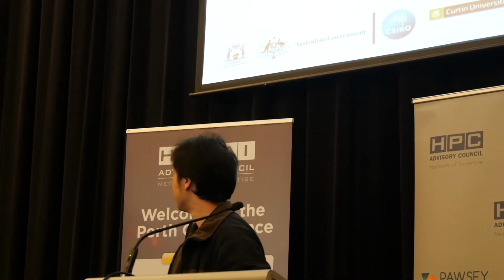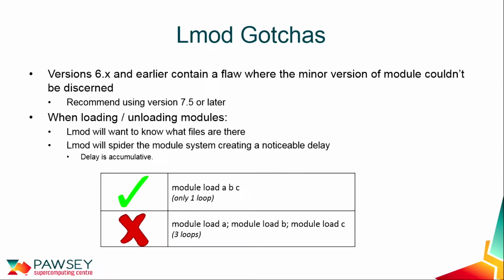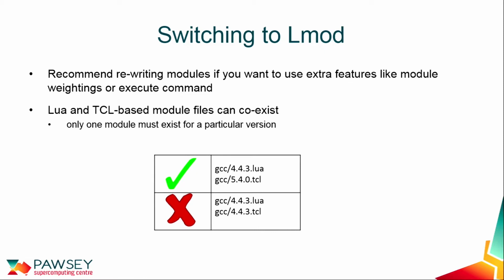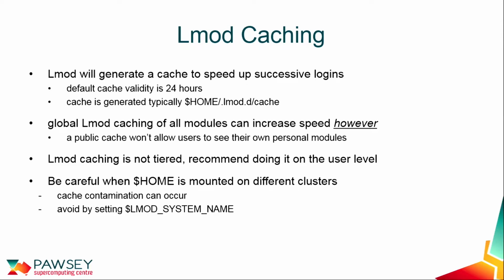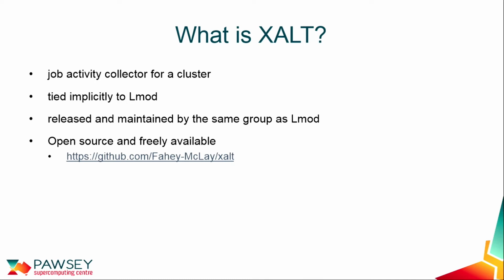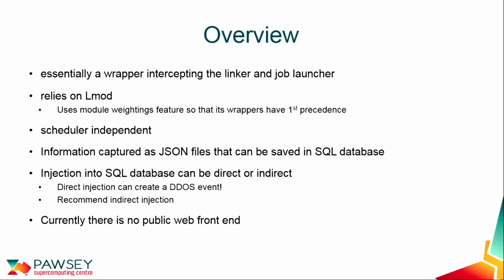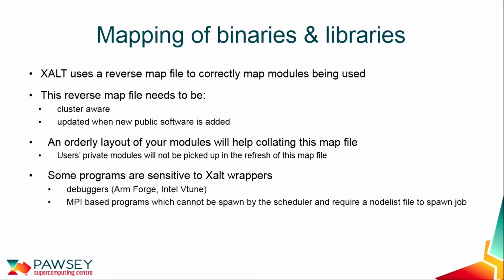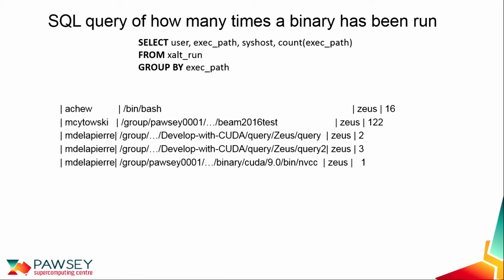An International Dialog on Systems, Monitoring & Benchmarking - Ashley Chew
Ashley Chew, Pawsey Supercomputing Centre